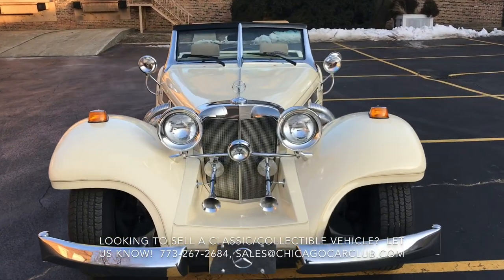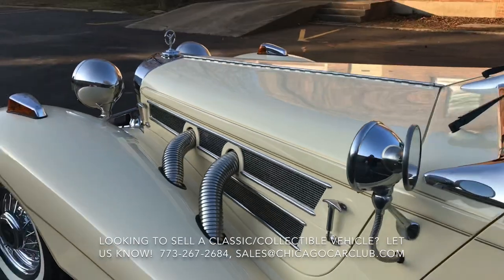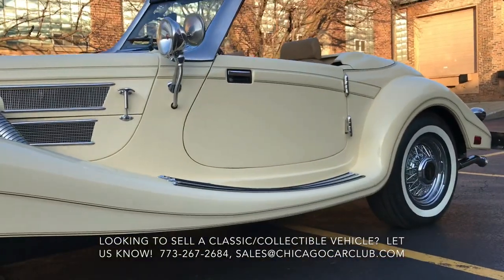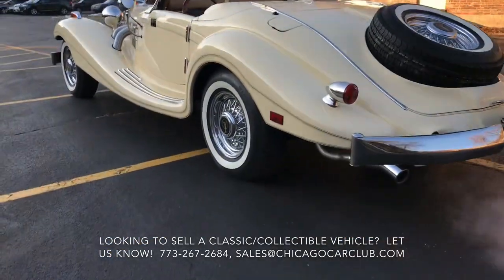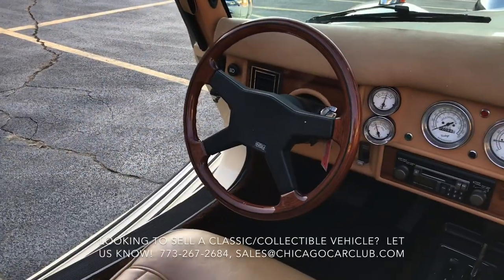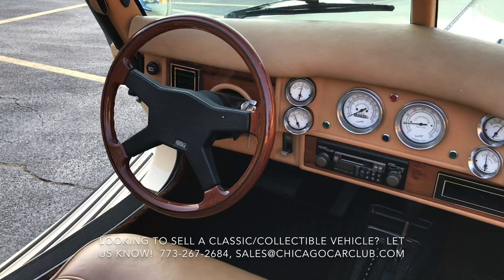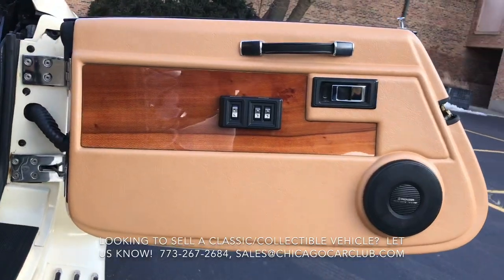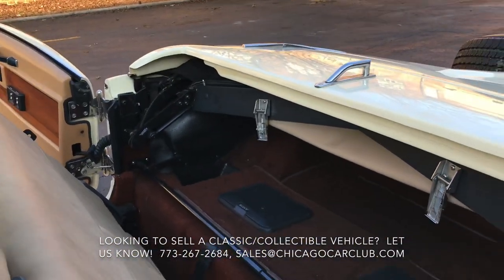[SOLD] 1936 Mercedes 500K Replica by Heritage (1990) For Sale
1990 Heritage Replica of 1936 Mercedes 500K Roadster

1990 GM-Based Heritage Replica
5.7L 350ci V8 / 3spd Automatic
Like-New Condition, Only 2,095 Miles
Beige Exterior on Tan Leather Interior
Power Steering, Power Windows, Air Conditioning, & More

VIN:  CM00344

We purchased this stunning ‘36 Mercedes 500K Roadster replica by Heritage from a gentleman in Michigan.  This is unquestionably the nicest of all the pre-war Mercedes tribute cars we’ve seen.  Having covered only 2000 miles since being factory built at Heritage in Miami, this example is just about as close to new as they come.  While so many tributes and replicas look awkward or incomplete, this car is truly finished to a very, very high level.  If you’re itching to see a showroom-fresh 500K in your garage but don’t have seven figure dollars to throw around, this car makes a whole lot of sense.  The GM-derived drivetrain means excellent usability and relative practicality, as well as simpler and more cost-effective maintenance.

Exterior:
Please see the video along with the listing, as the car is shown in detail.  Condition is pretty outstanding.  Consistent with just 2000 miles of careful road use and delicate storage.  Paint is free of any scratches or significant chips.  Gold pinstripes are excellent and uninterrupted.  Polished surfaces are all mirror-like, no oxidation or pitting whatsoever.  Glass and light lenses are all clear and crack-free.  Wire wheels and hubcaps are free of any curb rash, oxidation, or other damage.  Whitewall tires are in great shape, not dry or worn.  Black convertible top appears like new, with no damage or fraying.  Rear plastic window is nice and clear, not creased or yellowed.  Top is manually operated.

Interior:
Again, please defer to the photos and video.  Interior is in excellent condition.  Tan leather is free of any punctures or scuffs.  Radio is functional and sounds great.  Heat and fan are functional.  R134a air conditioning does kick on and seemingly does blow cold, but honestly, it’s so cold in Chicago at the moment that it’s hard to know for certain if it’s actually cooling air.  Regardless, compressor is functional and it is on R134a Freon, as opposed to R12.  Gauges are all functional and odometer reading of 2,095 does indicate actual mileage.  Power windows are functional, power locks are functional.  Lights (including spotlights) and signals are all functional.  Burgundy carpeting is really the only part of the interior that shows any age or wear, and even that is minor.

Mechanical / Underbody:
Please take a look through the underbody photos, as the car is documented in detail.  Very, very clean.  No rust, damage, or active leaks, which is nice to see.  Car runs and drives quite well.  It starts right up, idles cool, steady, and quiet, shifts smoothly and on-time, pulls hard, brakes straight and effectively, and tracks straight down the road.  This car does have power steering, which is a huge plus.  With the relatively modern GM drivetrain and excellent open-air cabin, this car is a real pleasure to drive.  Buy with confidence; there aren’t many left in this fantastic, low-mile condition.